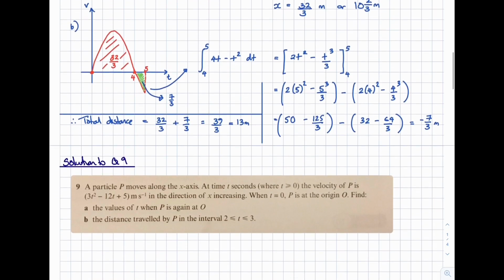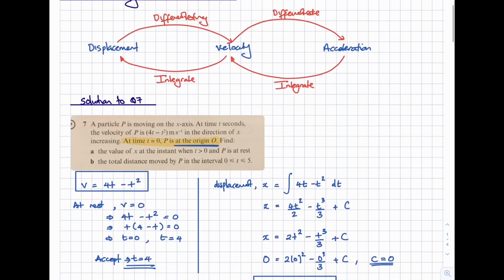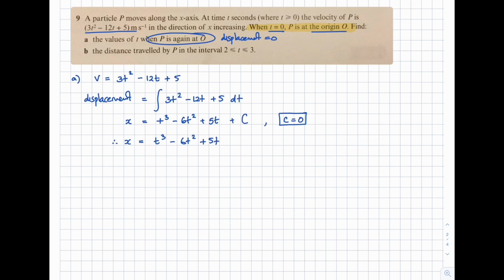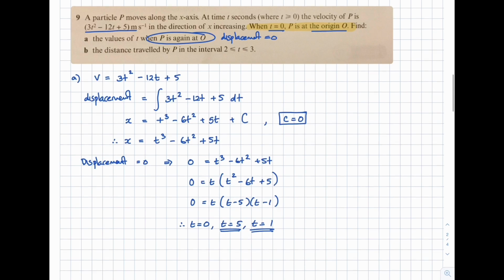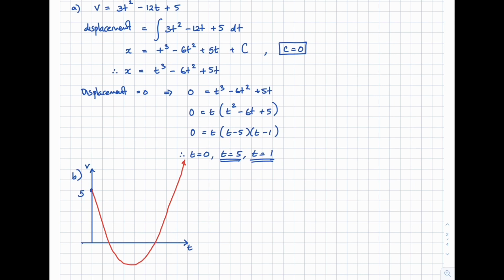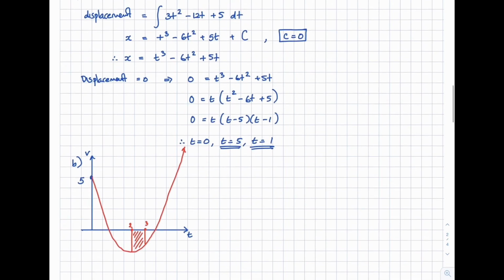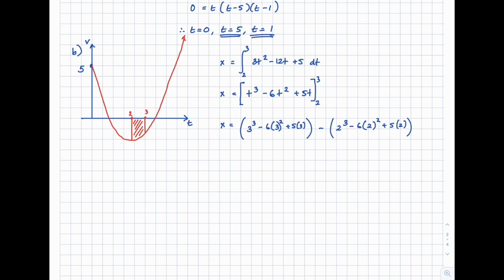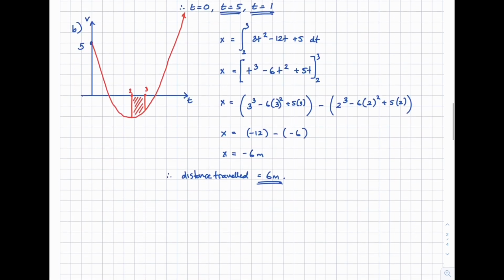AS Mechanics Variable Acceleration Q9 Exercise 11D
Model answer to question 9 Exercise 11D